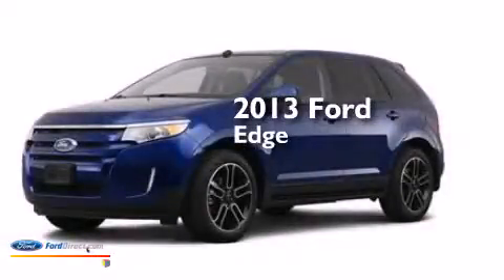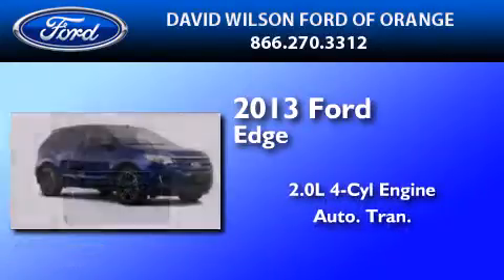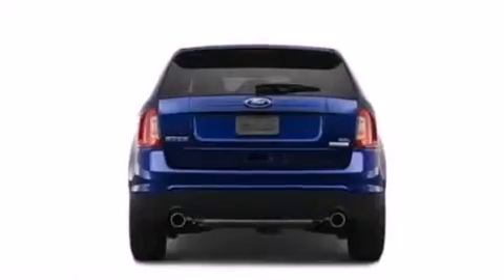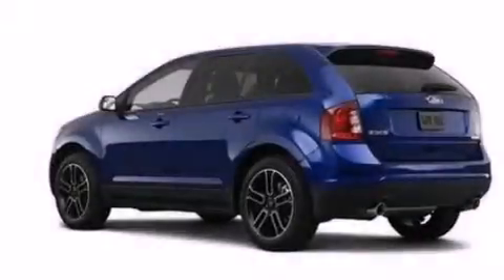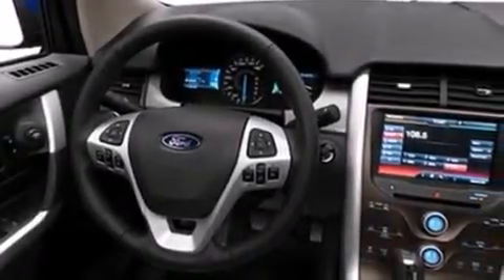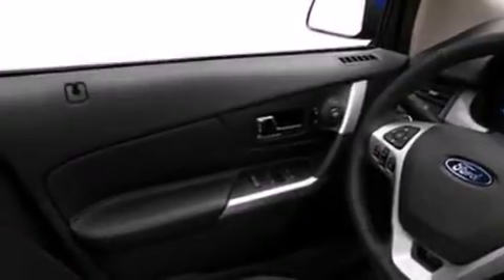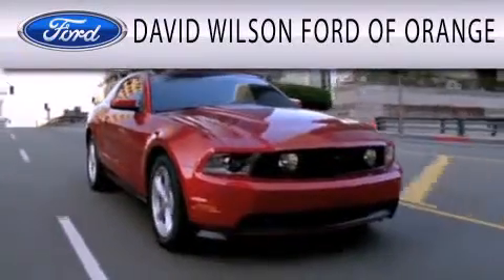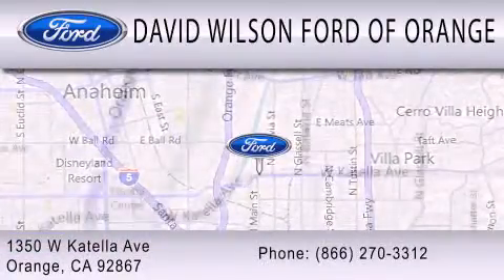2013 FORD EDGE Orange CA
We have been honored to serve the Orange CA area , we promise that your experience at our dealership will exceed your expectations ! Year : 2013 Make : FORD Model : EDGE Engine : 2.0L I4 16V GDI DOHC TURBO Trans . : 6-SPEED AUTOMATIC Exterior : GRAY Miles : 4 Stock : CD0541 David Wilson's Ford of Orange W. Katella Orange , CA 92867